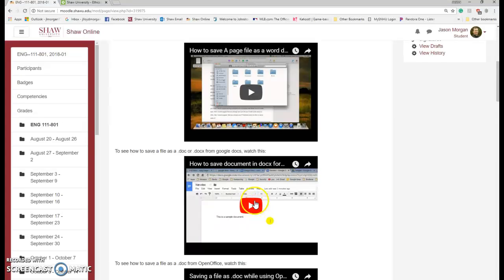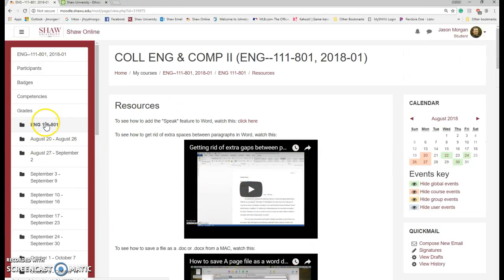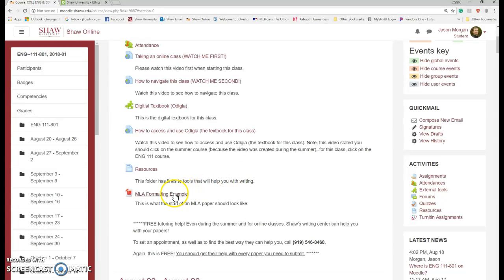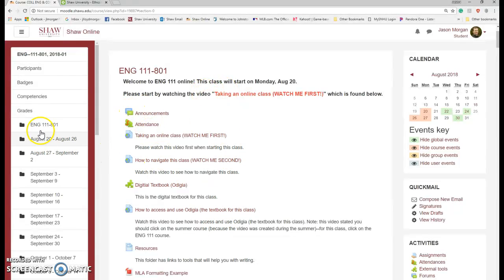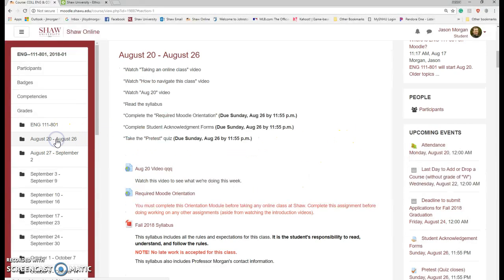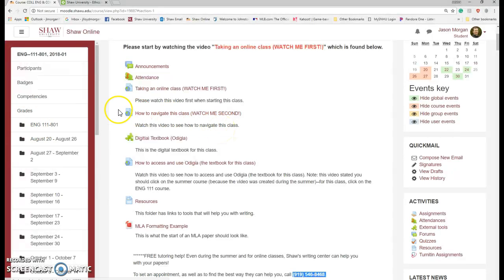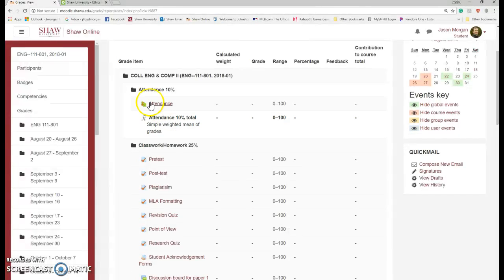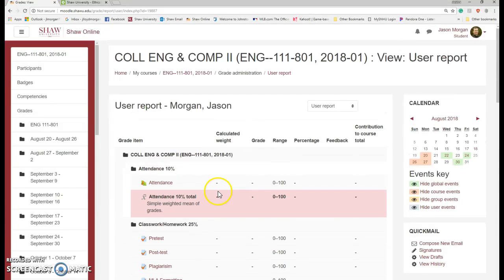ENG 111 Nav F18 Shaw